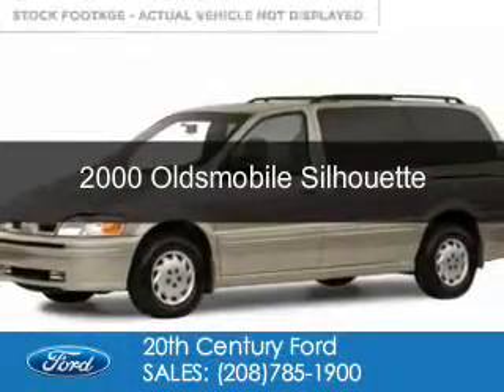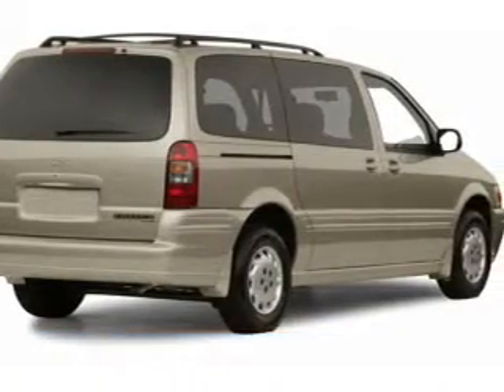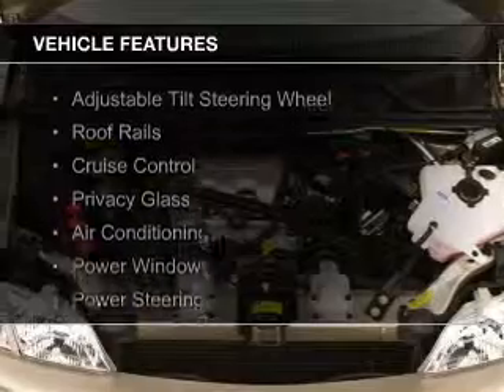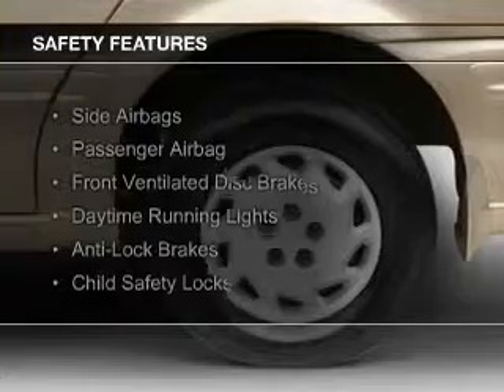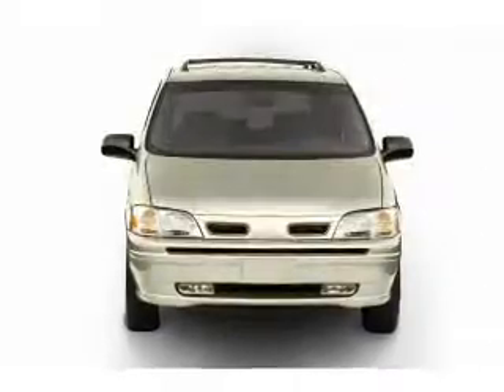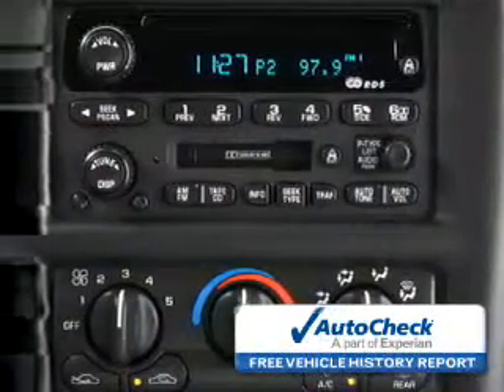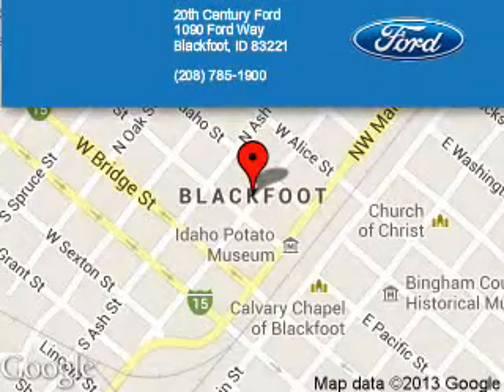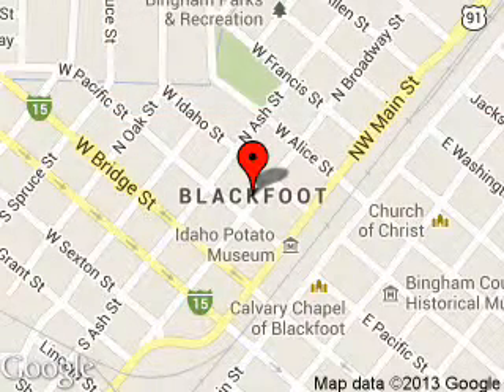2000 Oldsmobile Silhouette - Blackfoot ID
Phone:
Year: 2000
Make: Oldsmobile
Model: Silhouette
Trim:
Engine: 3.4 liter 6 cylinder 12 valve
Transmission: 4-Speed Automatic
Color: Red
Mileage: 206954
Address:
1090 Ford Way